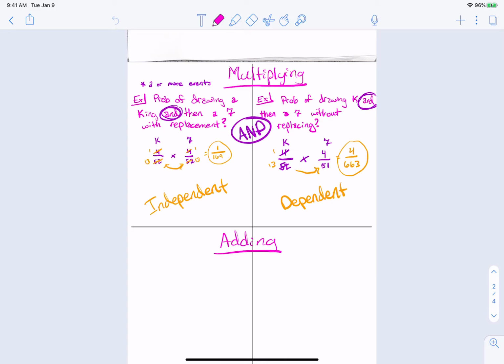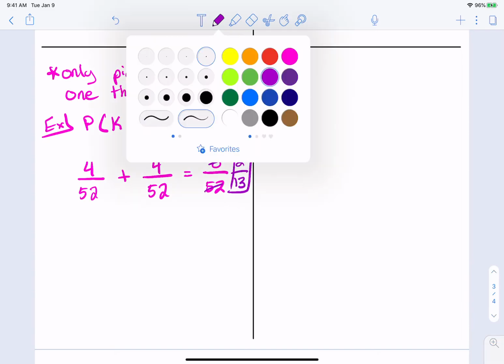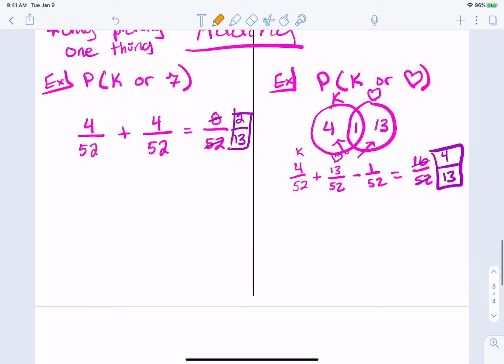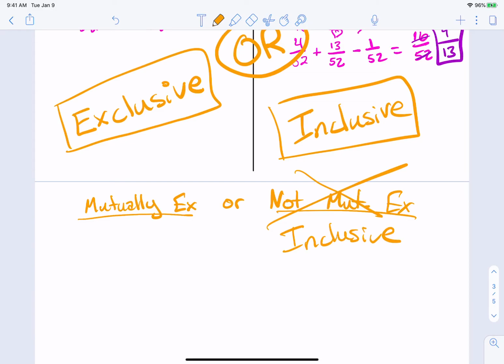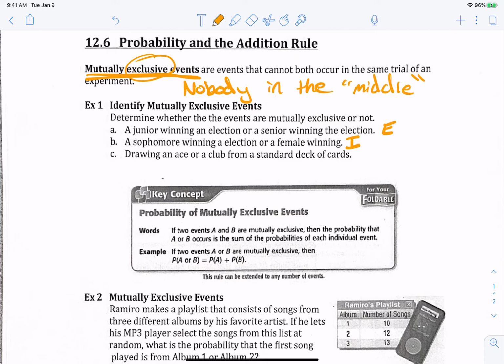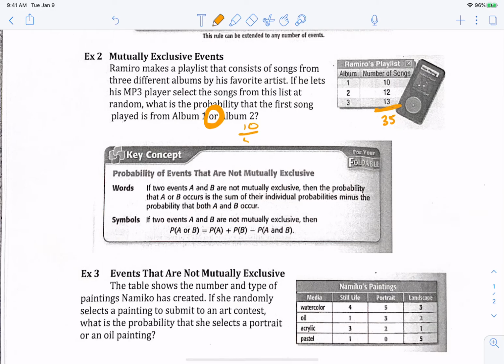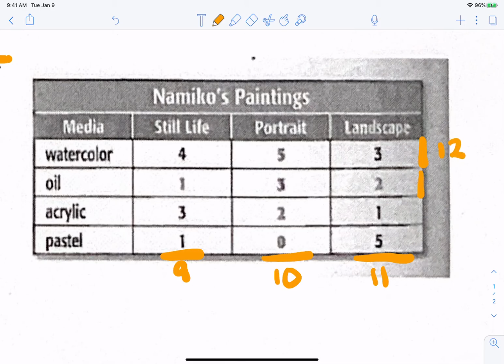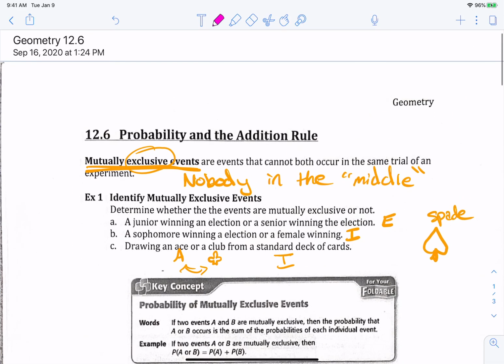Geom 12 6